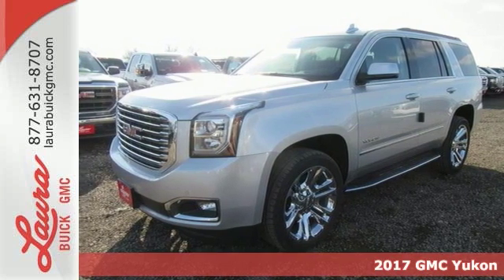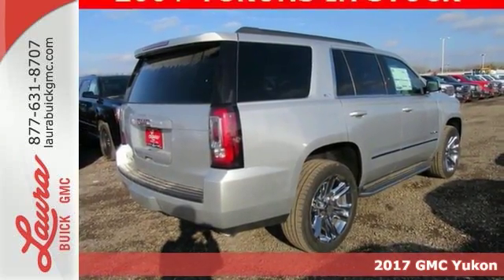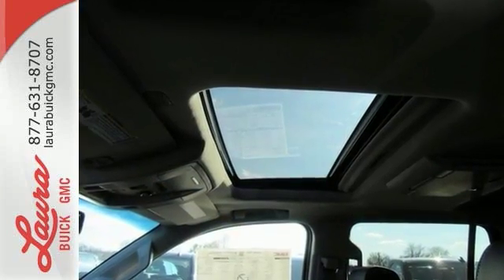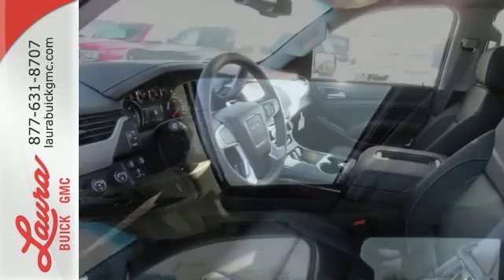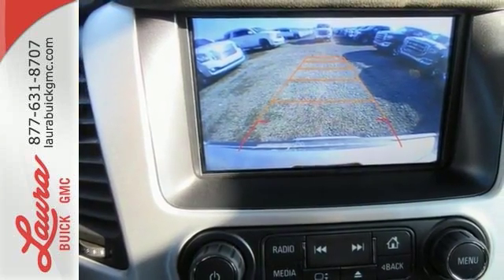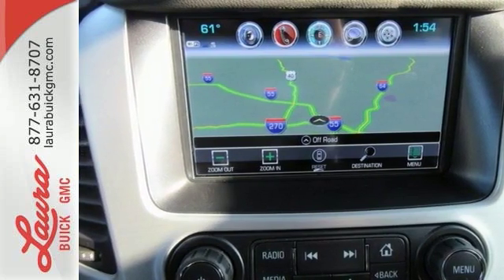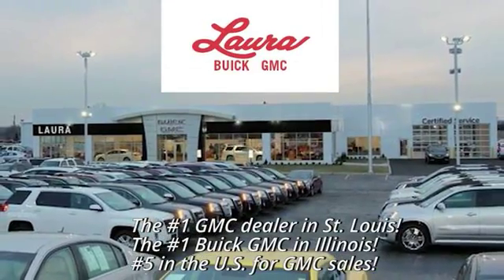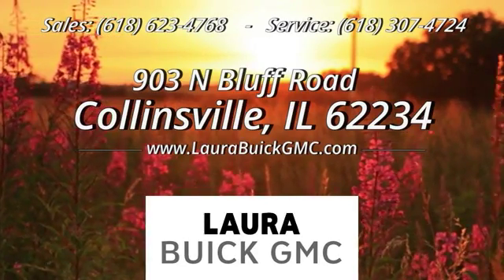2017 GMC Yukon Collinsville IL Saint Louis, IL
Year: 2017
Make: GMC
Model: Yukon
Trim: SLT
Engine: EcoTec3 5.3L V8
Transmission: 6-Speed Automatic Electronic with Overdrive
Color: Silver
Interior: Jet Black
Stock #: L171006
VIN: 1GKS2BKC9HR150075
#1 VOLUME GMC DEALER IN ILLINOIS! Price includes Laura's Discount. You pay the price listed plus a $169 documentation fee, applicable tax, title and license less any extra incentives if available and/or applicable. Please call to check on availability. No brokers or dealers, please. CALL US TO FIND OUT WHY WE ARE THE SECOND LARGEST VOLUME GMC DEALER IN THE COUNTRY OUT OF 2400 GMC DEALERS NATIONWIDE. Price good through 10/31/2016!

Address:
903 North Bluff Road